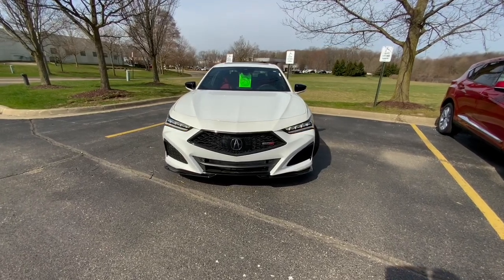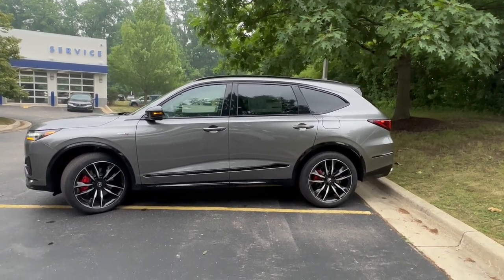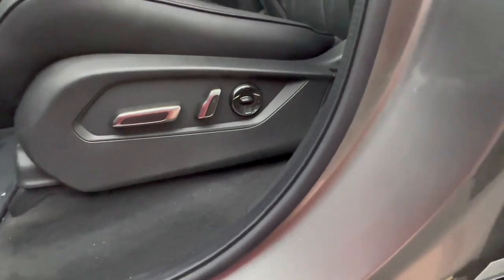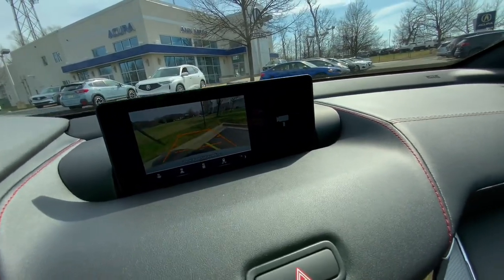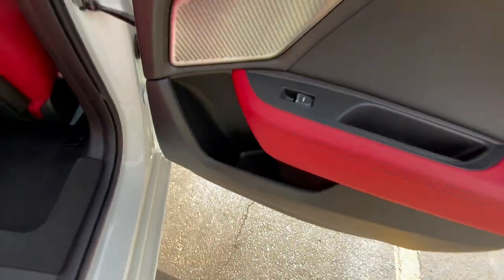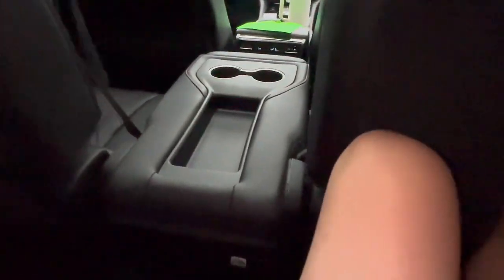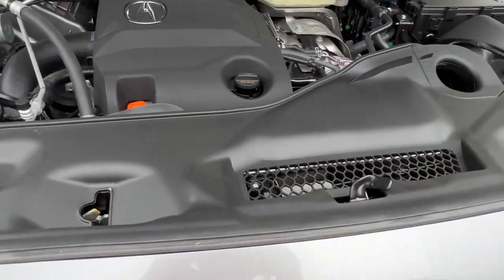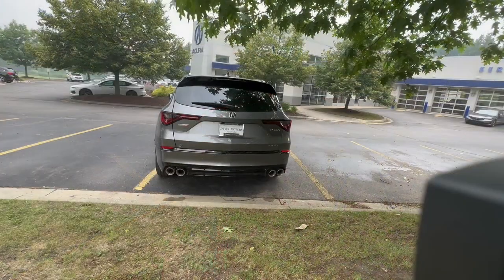TYPE S SHOWDOWN // 2024 Acura MDX Type S Advance vs 2023 Acura TLX Type S | Car Conversations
This is a comparison between the first Type S vehicles Acura has created.  The TLX Type S is nothing close to a family car, so that is why I want to find out if the larger MDX is worth it over the sportier TLX.  Both have aggressive styling and blacked out elements.  The MDX has a first ever air suspension.  On the interior, the TLX has a sporty red interior with more sporty materials.  The MDX is more luxurious than sporty since it has wood trim and massaging seats.  However the MDX is more versatile than the TLX.  When it comes to power, both have the same amount, but the TLX has nicer and more satisfying exhaust but worse fuel economy.